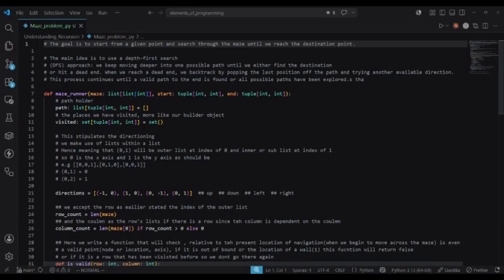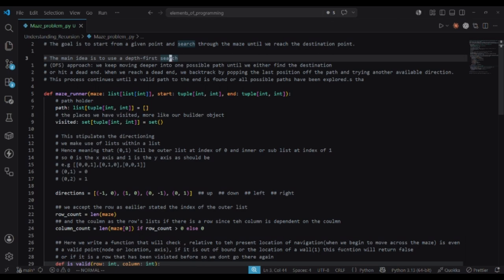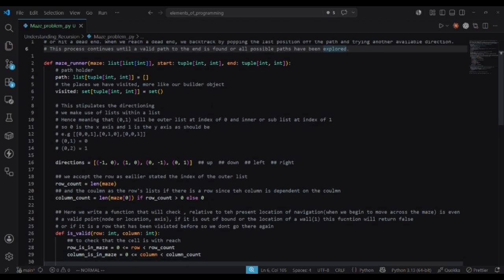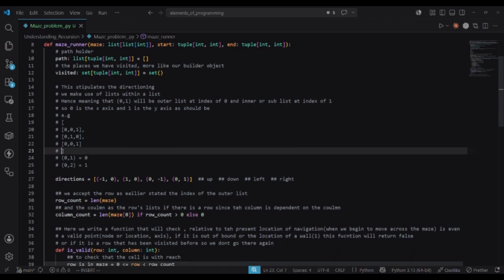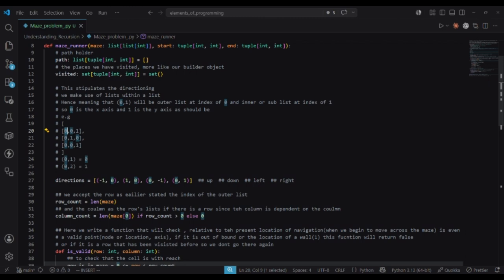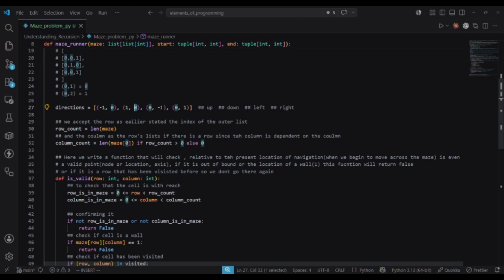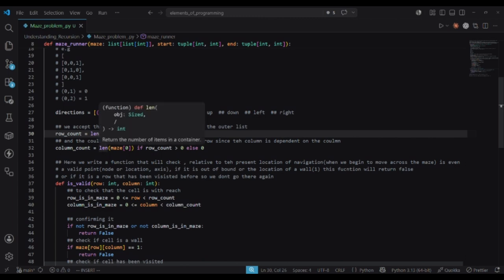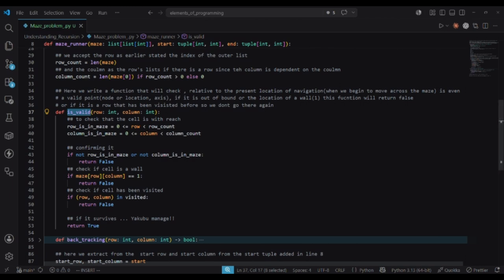DAY 17 - Maze Traversal | Understanding DFS + Backtracking Before Coding PART 1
Today was Part 1.

Before touching the implementation, I focused on understanding the actual thought process behind solving a maze.

The idea:
Start from one point → keep searching deeper → if the path dies, backtrack and try another route.

This part was less about code and more about preparing the mental model for the recursion and DFS implementation coming in Part 2.

Dead ends are not mistakes — they are information.